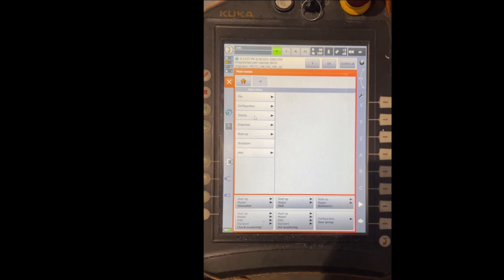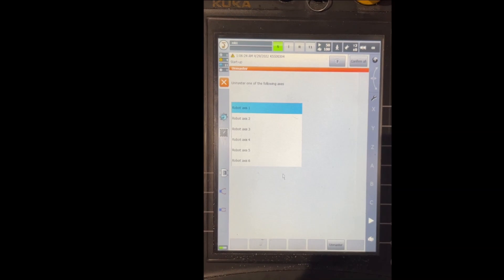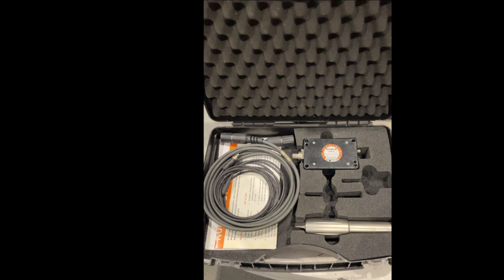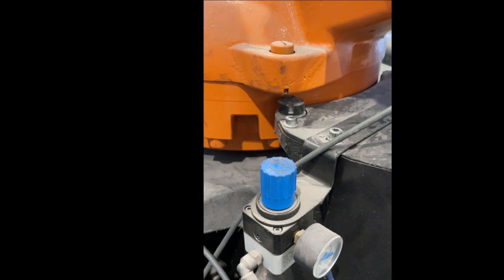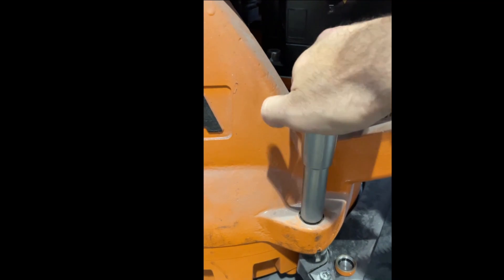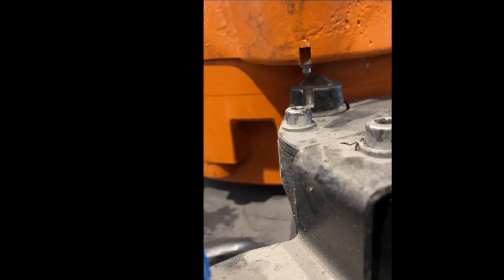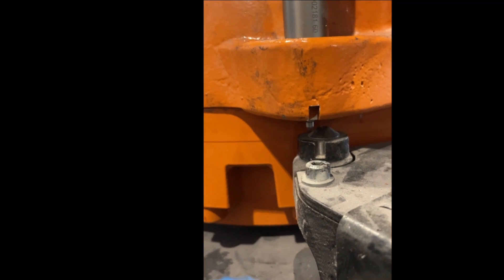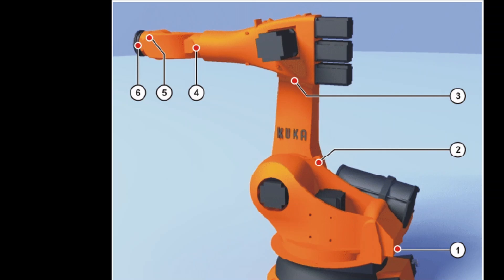Kuka Axes Mastering Using SEMD Mastering Tool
Here you can learn how to master or unmaster any axis on KUKA robot using the SEMD tool.